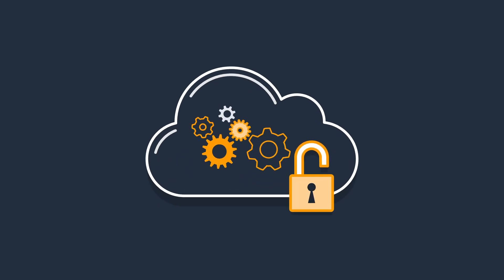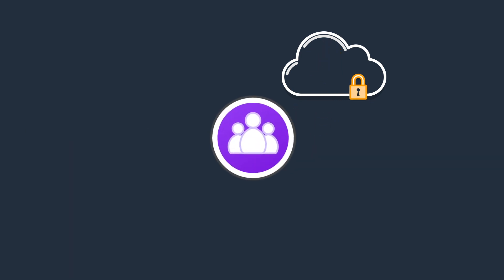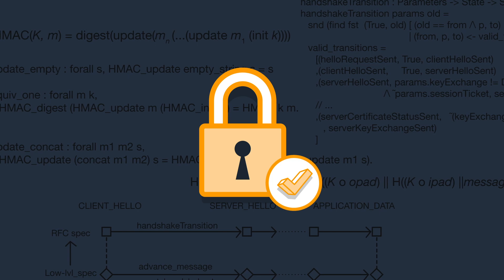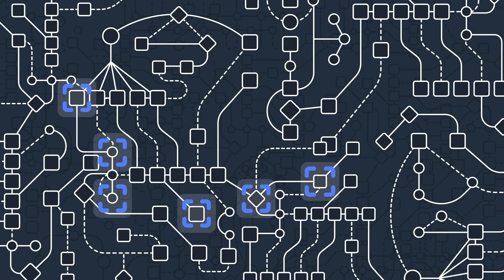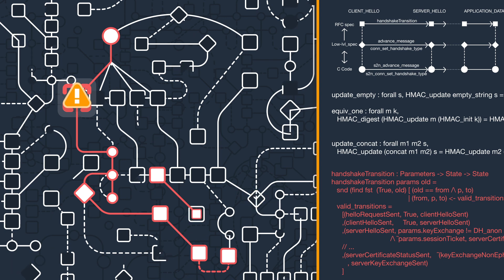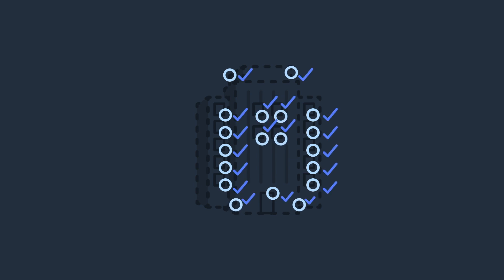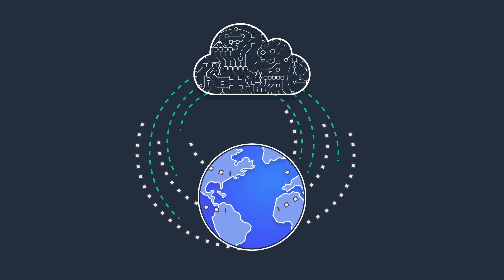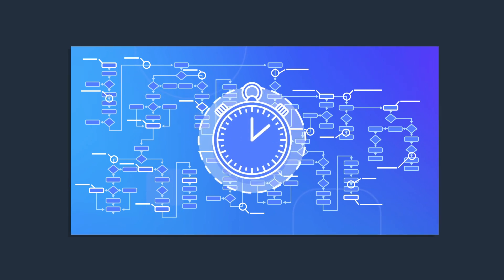What is Automated Reasoning? How Is it Used at AWS?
An introduction to automated reasoning and how it works. Automated reasoning at AWS uses mathematical based logic to reason about the correctness, availability, security, and compliance of AWS infrastructure and services. AWS's provable security initiative refers to a collection of automated reasoning tools for customers and developers to help provide higher security assurance.